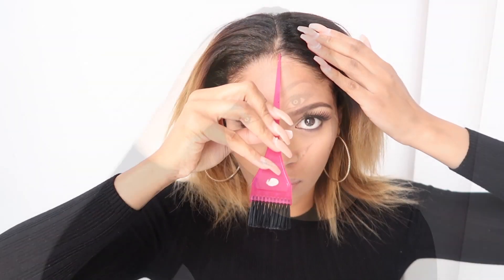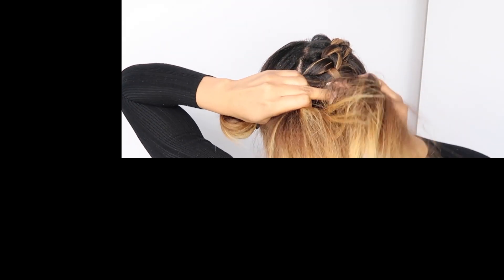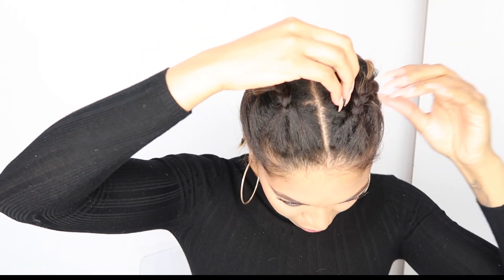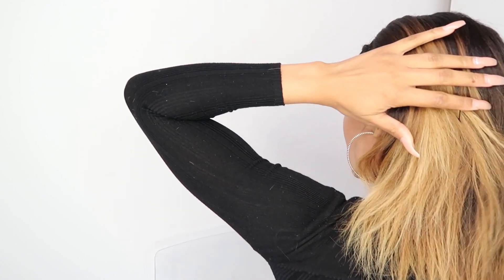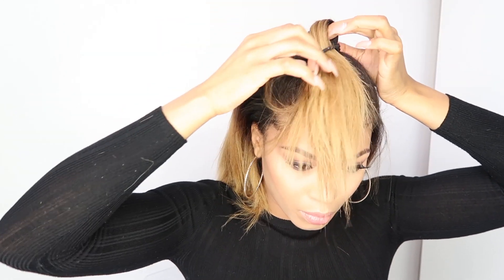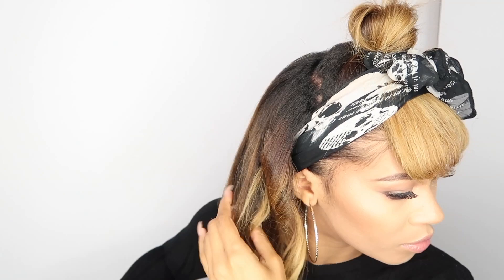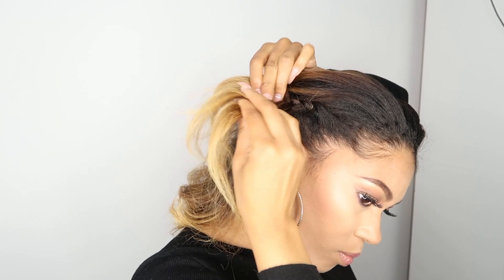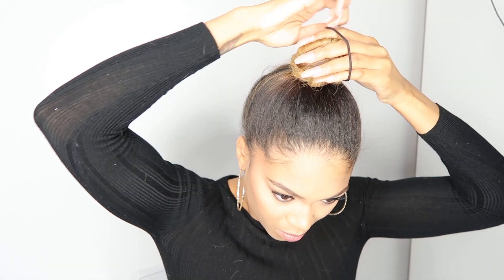QUICK BACK TO SCHOOL HAIR STYLES | Medium Short Hair Bob | LOB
Hey lovelies!

So I've filmed a quick hack video showing you how I style my short hair. Lob style with a French braid.

Leave me any questions and I'll reply straight away :)